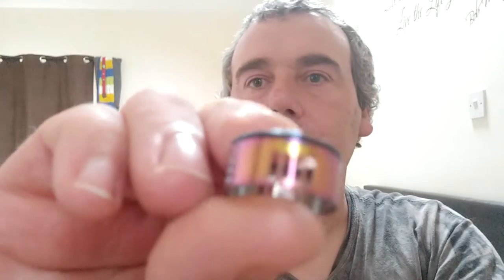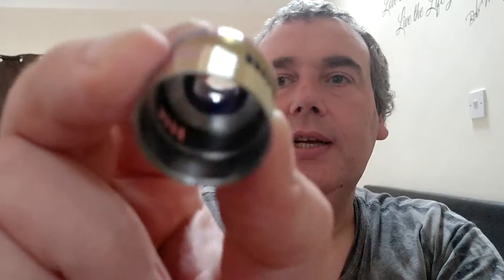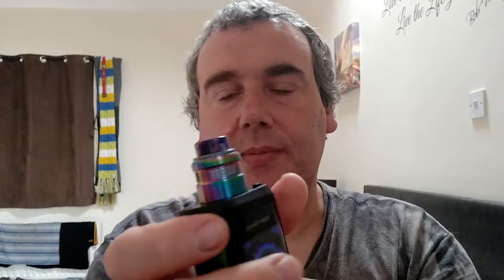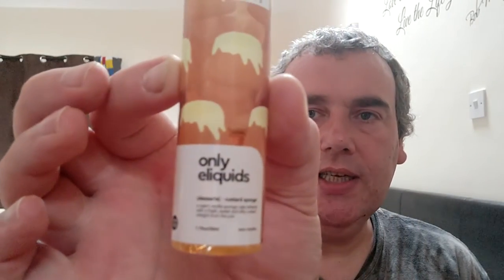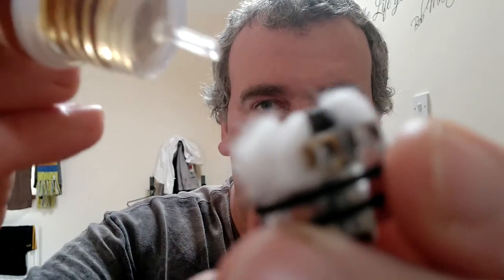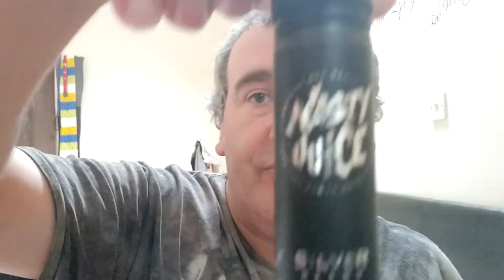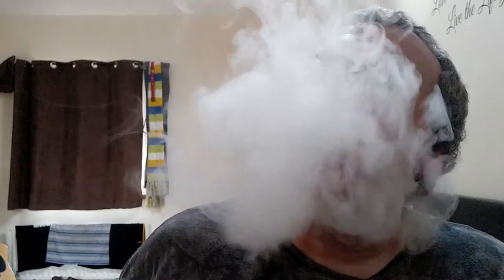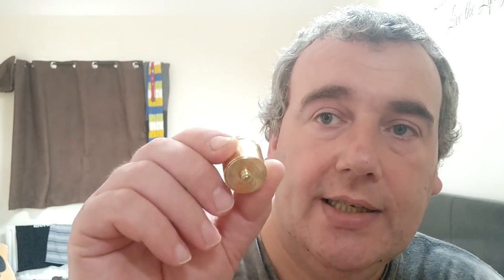It's Only E Liquid Vape Juice.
A MAN HIS PHONE AND TRIPOD AND THOUGHTS. For Adults Only.